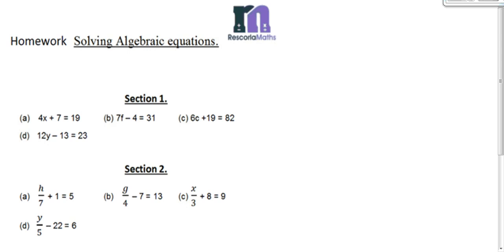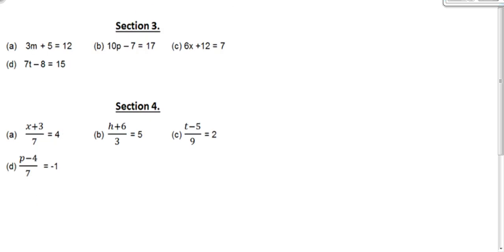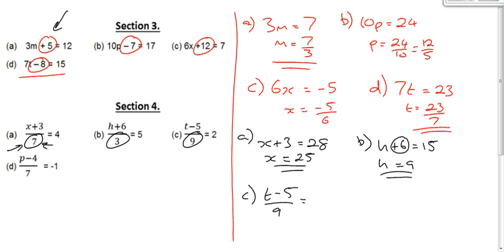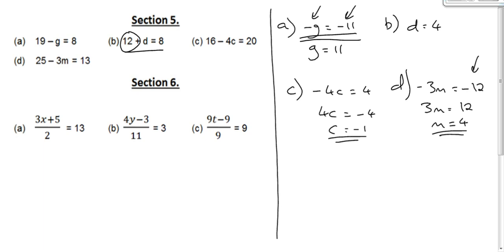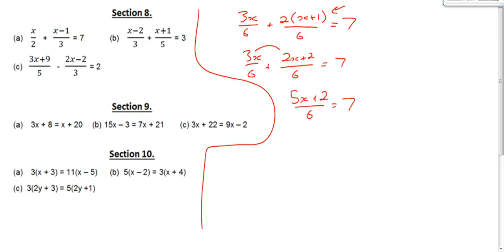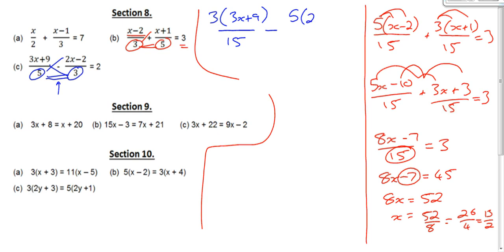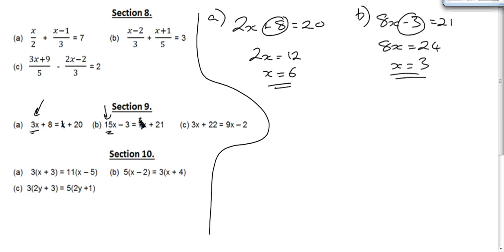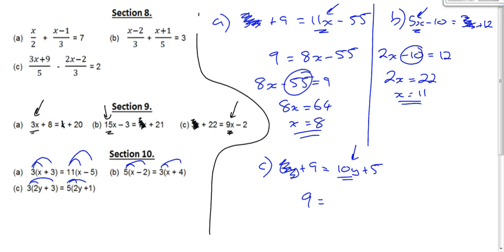RescorlaMaths Tuesday session Higher homework session 1